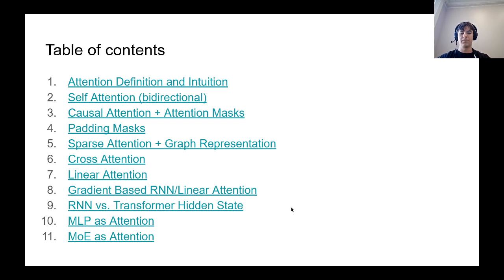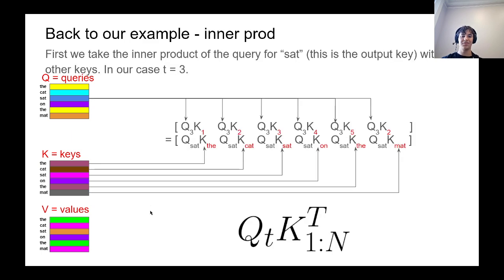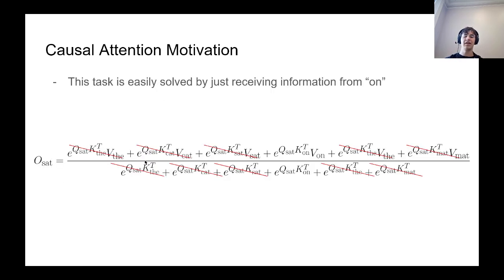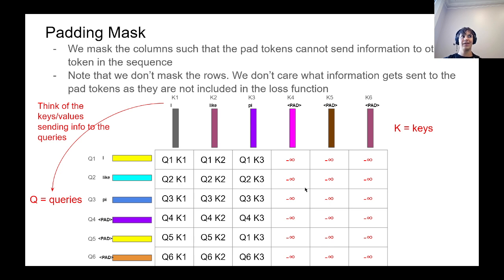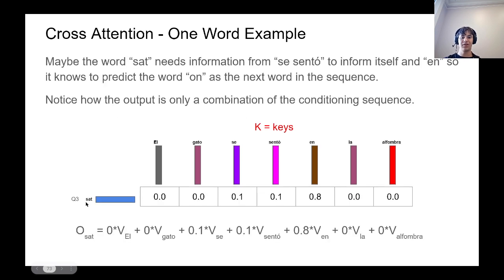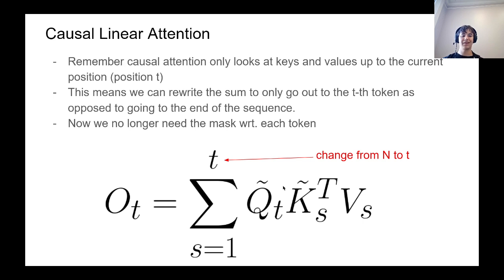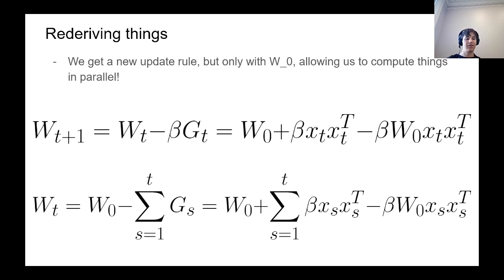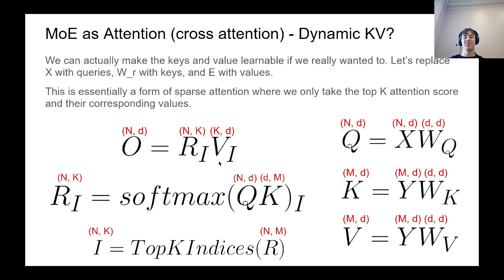Intro to Attention and Its Forms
00:00 Intro
04:35 Attention Definition and Intuition
15:06 Self Attention (bidirectional)
35:15 Causal Attention + Attention Masks
51:57 Padding Masks
59:43 Sparse Attention + Graph Representation
1:07:35 Cross Attention
1:20:00 Linear Attention
1:45:13 Gradient Based RNN/Linear Attention
1:58:22 RNN vs. Transformer Hidden State
2:00:56 MLP as Attention
2:05:32 MoE as Attention